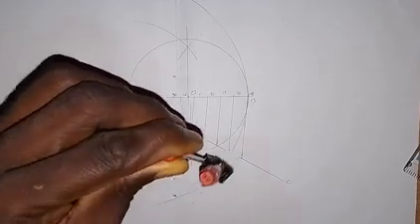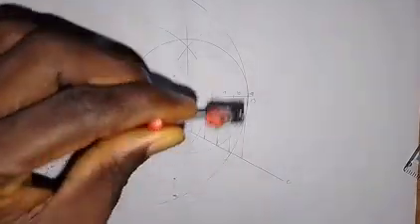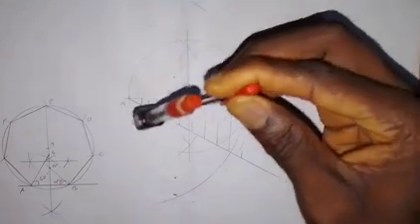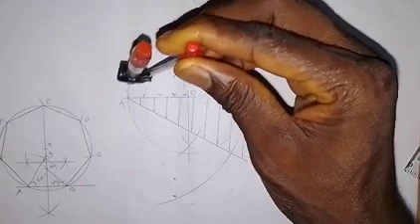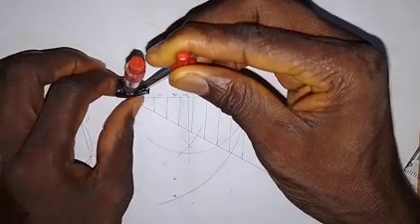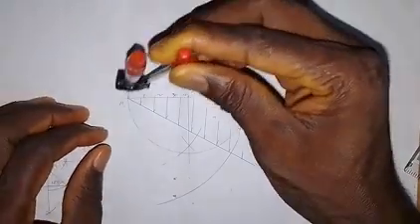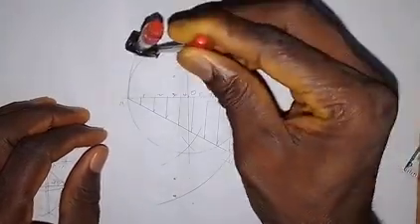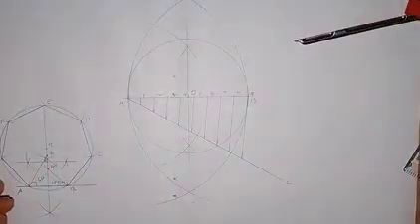Construction of a Nonagon given Diameter of a Circle